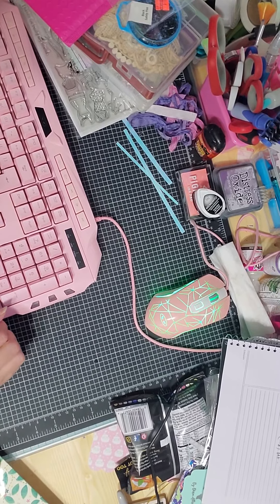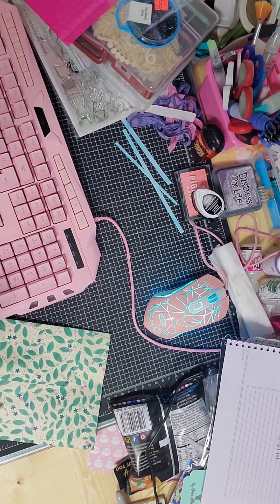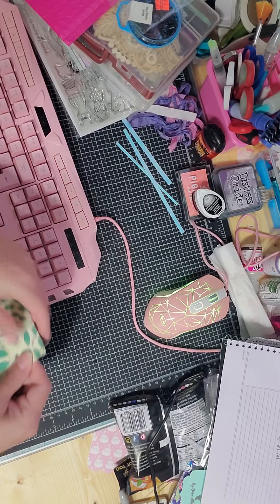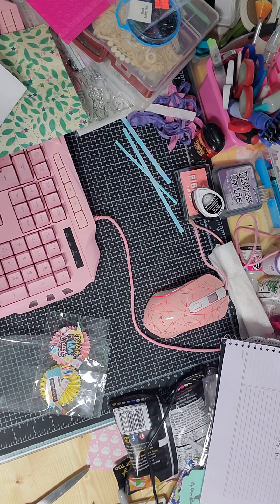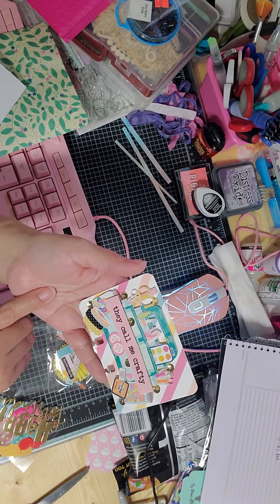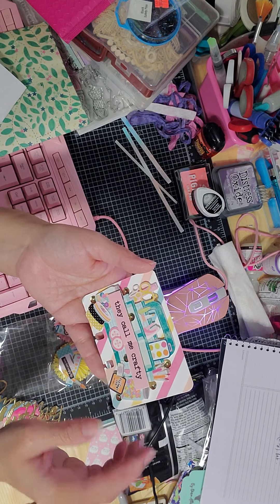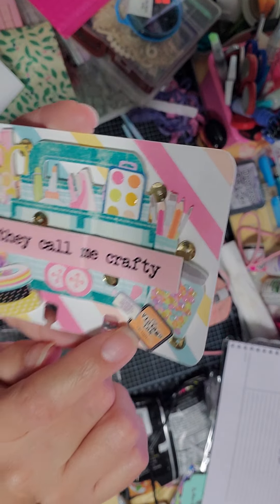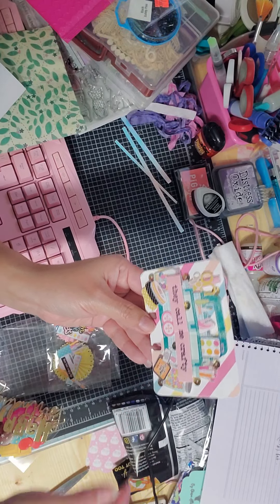Entry #7 to my first bday challenge giveaway